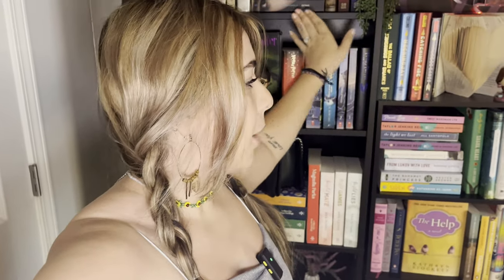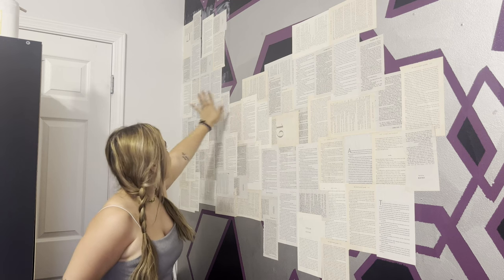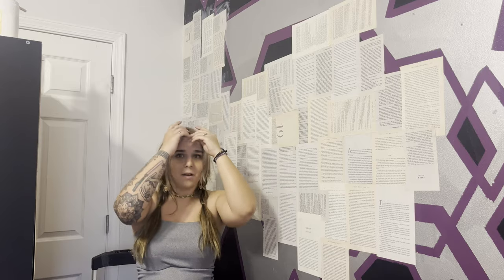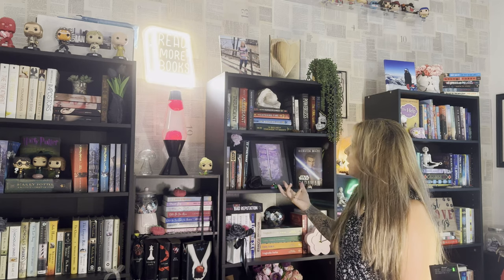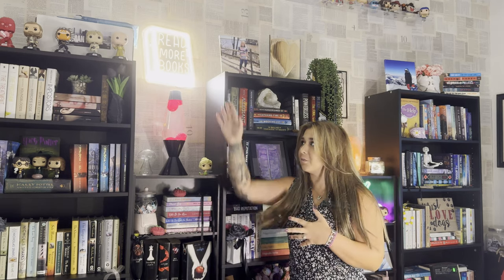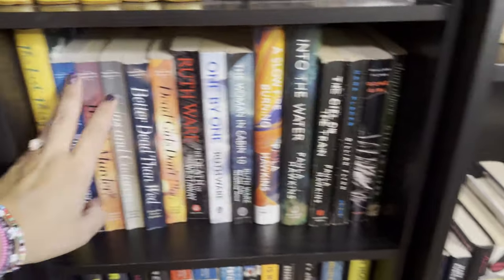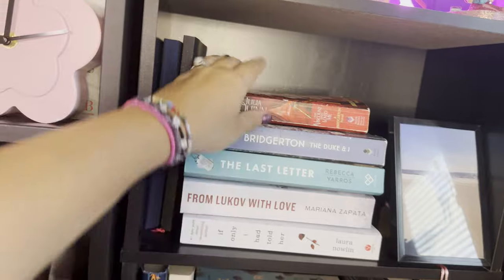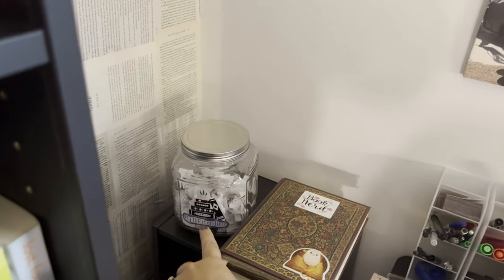Library Room Makeover | Paper My Wall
In this video I'll show you how to literally paper your wall. I feel like this came out pretty well for me and it's been about 6 months since I originally did this and it has held up great!
This is an inexpensive way to make your wall look expensive.

The only supplies I needed for this was:
- Mod Podge
- Old Books
- Sponge Paint Brush

📄 Amazon Wishlist